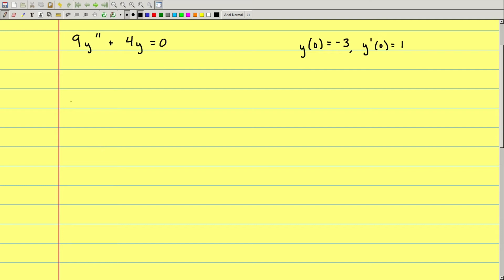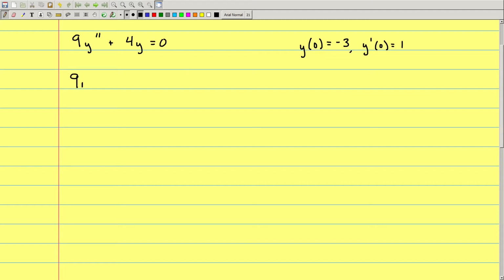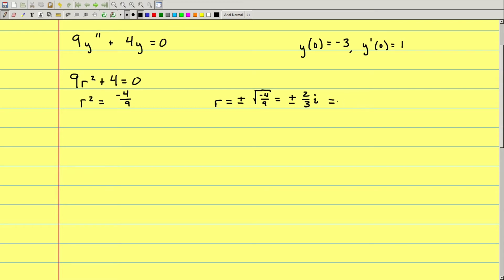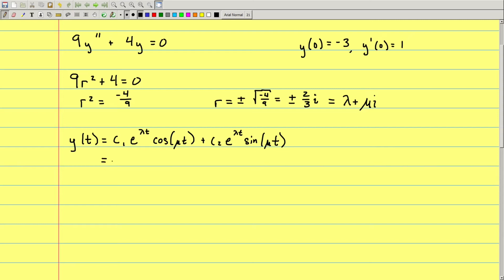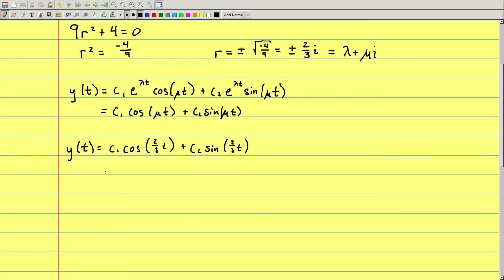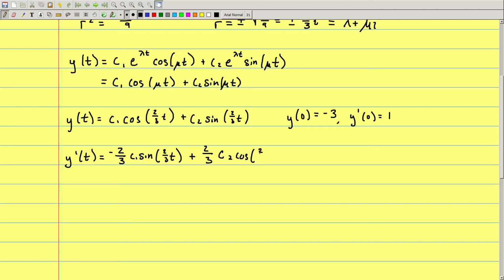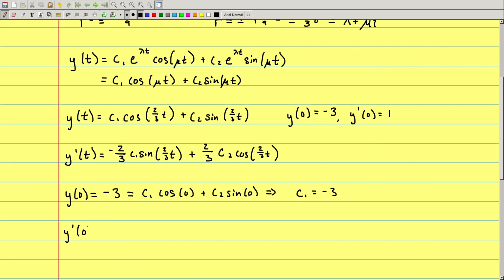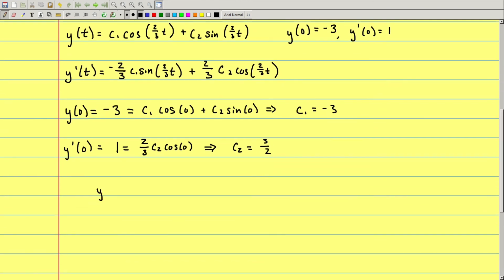Math555 3.3.1 Complex Conjugate Roots of the Characteristic Polynomial